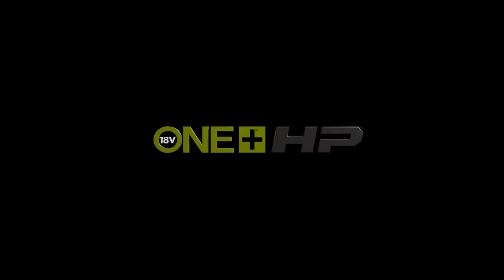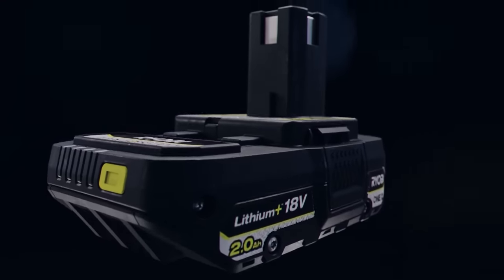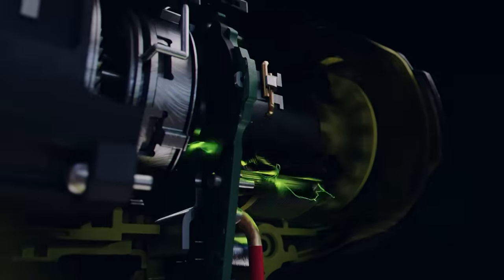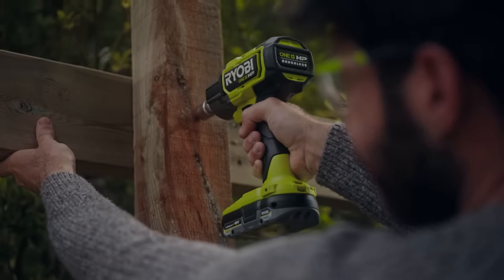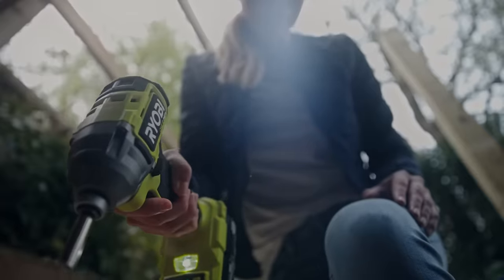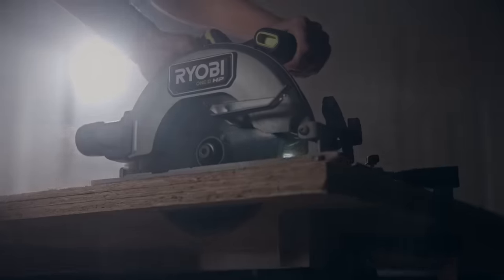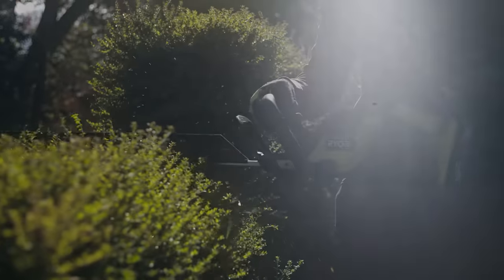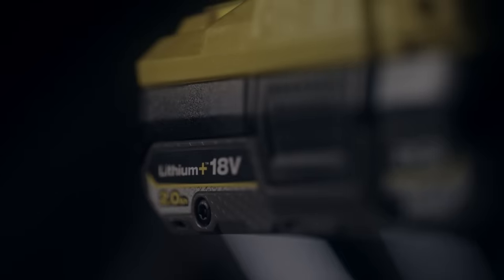2021 Ryobi ONE+ HP Range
ONE+ HP is the High Performance series of Ryobi’s 18V tools, featuring our most advanced Brushless technology for best-in-class performance.

The High Performance tool series has been made with Ryobi designed technologies. Optimised energy-dense motors spin faster providing more power, advanced electronics maximise performance, whilst the Lithium+ battery technology delivers outstanding runtime.